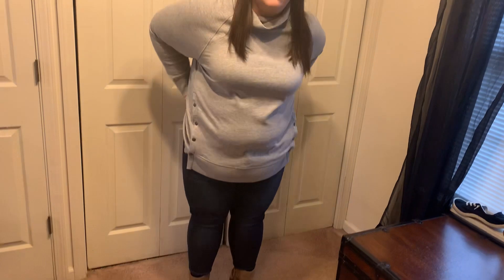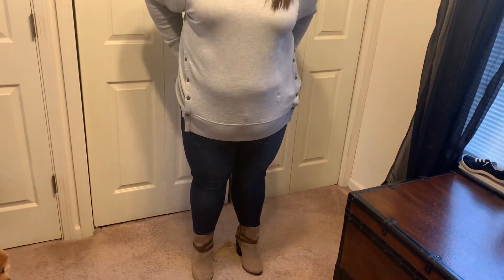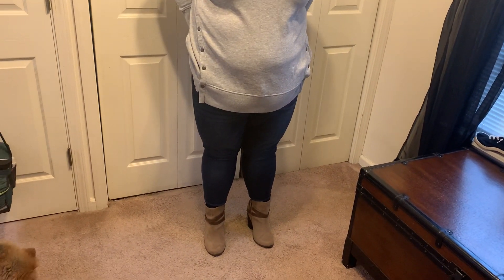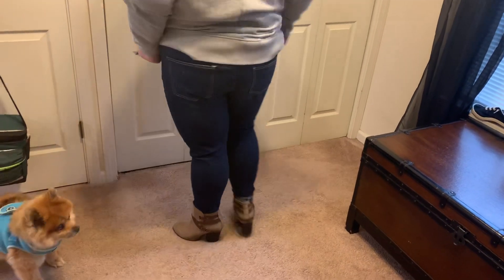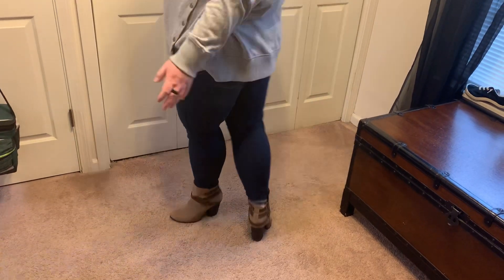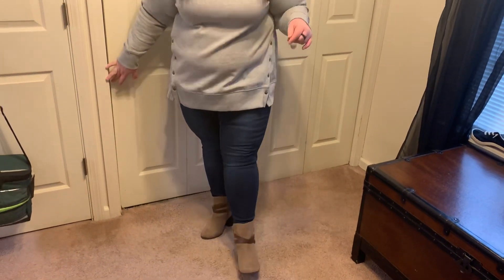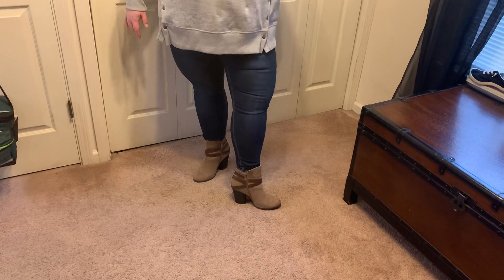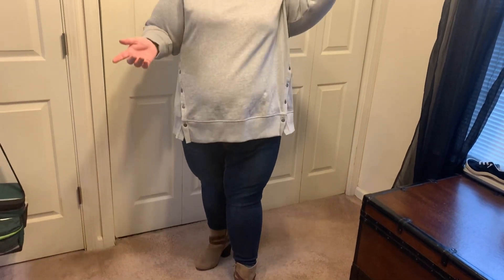Plus size OOTD